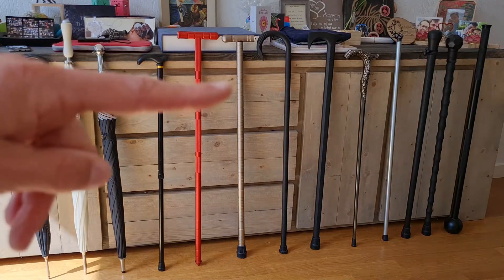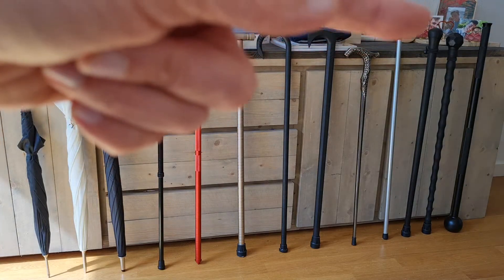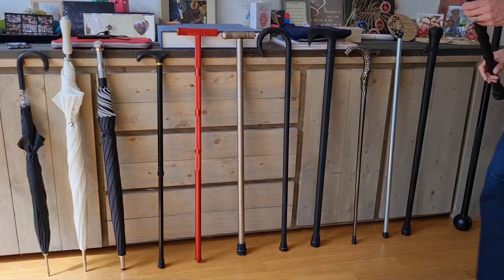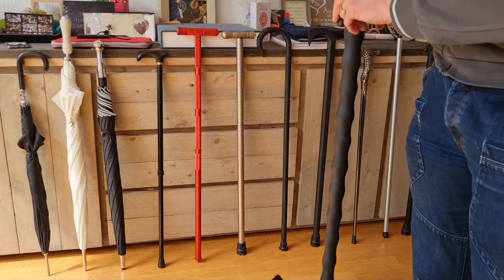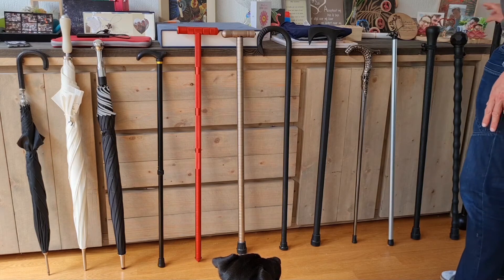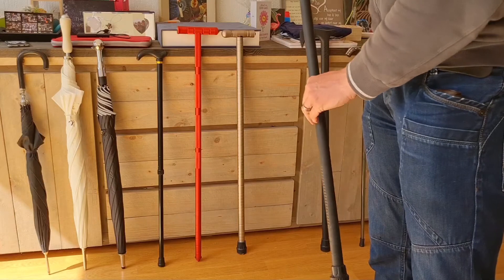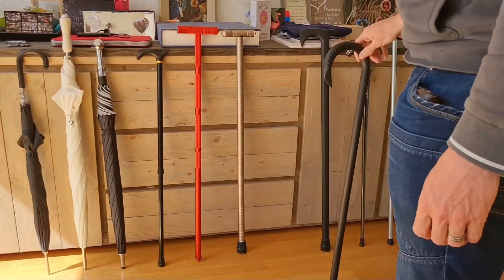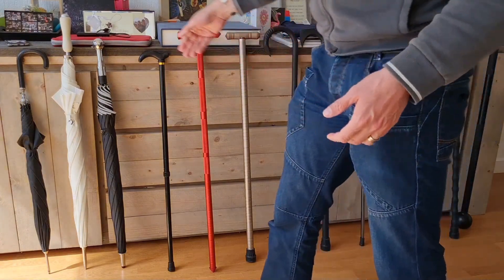EDC: POLYPROPYLENE, ALUMINIUM & STEEL EVERYDAY CANES WALKING STICKS ELEGANT SUPPORT GENTLEMAN CARRY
AFRICAN WALKING STICK